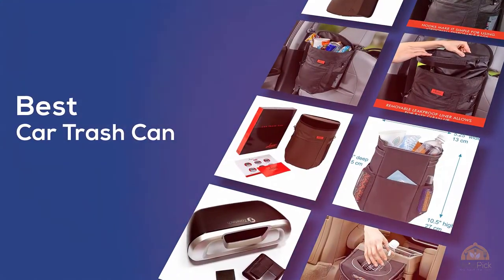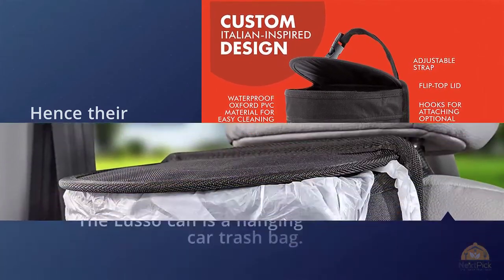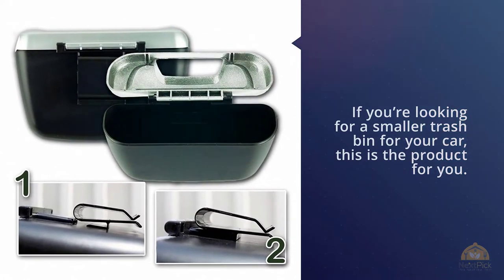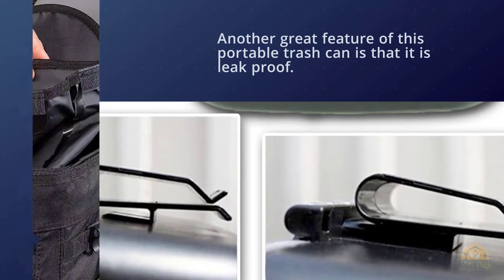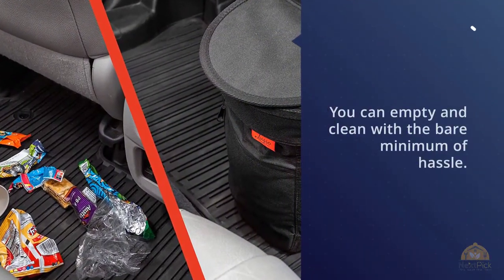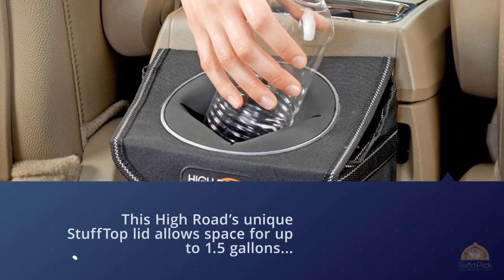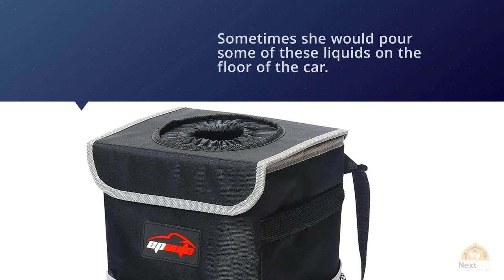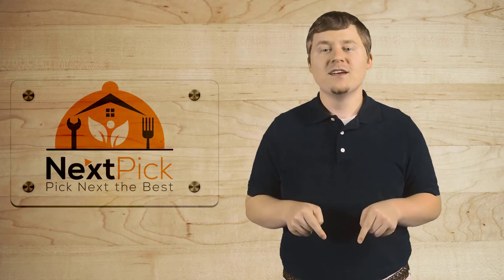Top 5 Best Car Trash Can Review in 2024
Best Car Trash Can feature in this video:
1:07 NO.1. Lusso Gear Car Trash Can
1:59 NO.2. Zone Tech Universal Car Trash Bin
2:50 NO.3. Spill-Proof Car Trash Can
3:35 NO.4. High Road StashAway Console Car Trash Can
4:26 NO.5. High Road TrashStash Hanging Car Trash Bag

What Is Car Trash Can?
A waste holder is a compartment for incidentally putting away waste, and is generally made out of metal or plastic. Some basic terms are dustbin,[1] trash can and trash can. The words "garbage", "bin" and "canister" are increasingly regular in British English use; "trash" and "can" are progressively normal in American English use. "Trash" may allude to nourishment squander explicitly (when recognized from "trash") or to metropolitan strong waste all in all. In 1875, the main family unit waste canisters were acquainted in Britain by making a directed arrangement of assortment.

What is the best Car Trash Can?
We strive to review as many products as we can, read realtime reviews, and made our own ranking. We welcome all your comments.